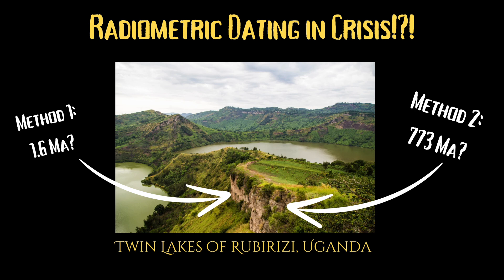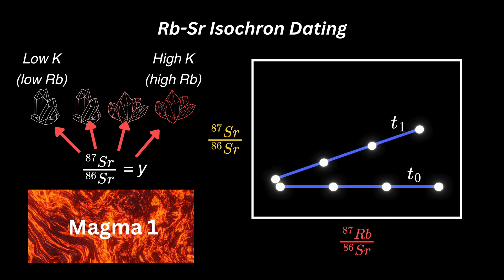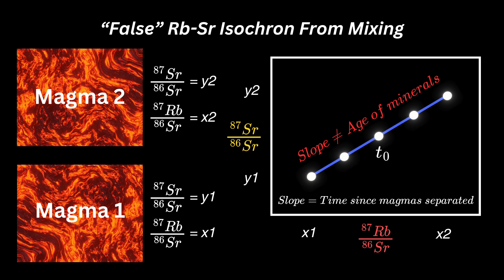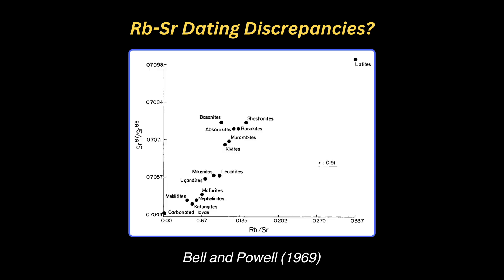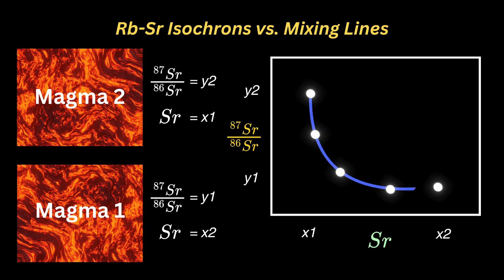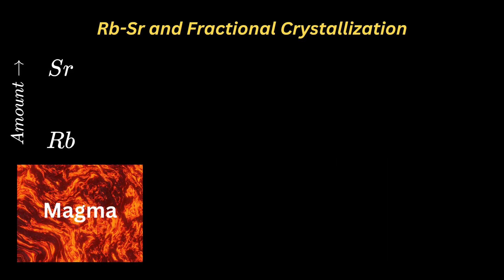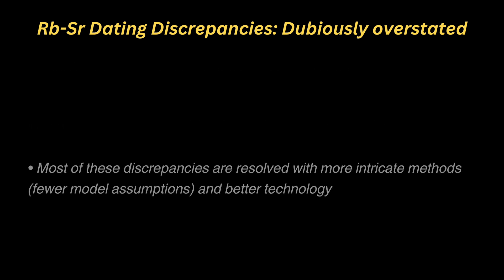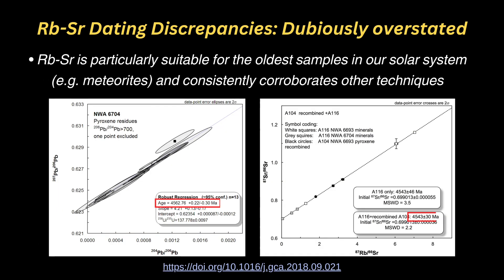Are Rb-Sr isochrons broken? Is the Earth actually young?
Can we trust the results of radiometric dating, or could the Earth be only ~6,000 years old? If it does work, how can a supposedly 1.6 million-year-old rock give a Rb-Sr age of 773 million years?

A common misconception among Young-Earth Creationists is that radiometric dating methods can yield wildly different results when applied to the same rock. When you ask for details, however, their examples of discordance often come from pioneering studies (mid-20th century) or textbook discussions of why unique geological settings can produce erroneous results.

To be fair, everything in science comes with a 'margin of error', but that's not our culprit today, and it can't explain two orders of magnitude. Rather, I'm interested in the dubious discussion of radiometric dating by apologist and radio host Matt Slick, who (perhaps unbeknownst to him) propagated a deceptive half-truth when trying to cite examples to persuade his caller that we shouldn't trust geologists about the age of the Earth. The tragedy is that his caller will turn around and teach these lies to her children to erode their trust in public education. You can find the relevant links and sources below:

Matt Slick Live (discussion begins at 43:40):

Gunter Faure, 1986
Principles of Isotope Geology
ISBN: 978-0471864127